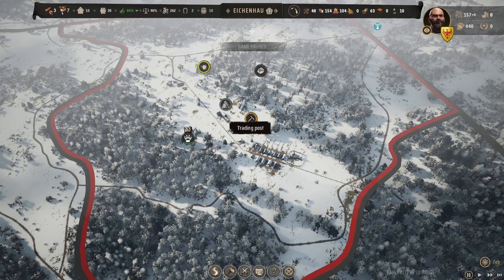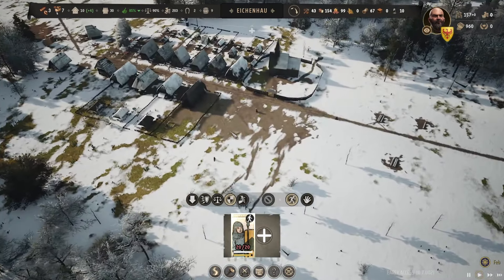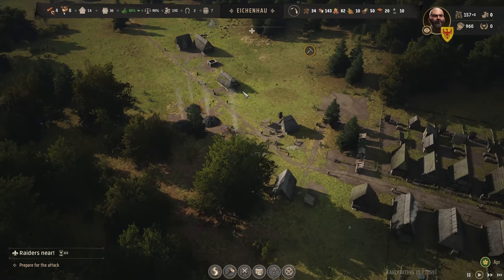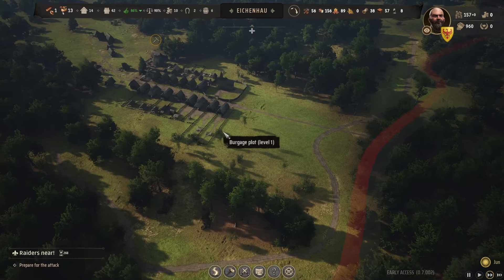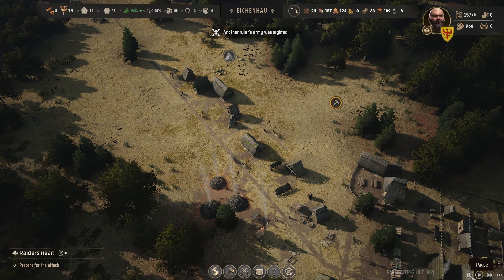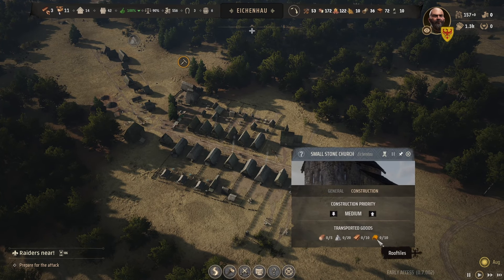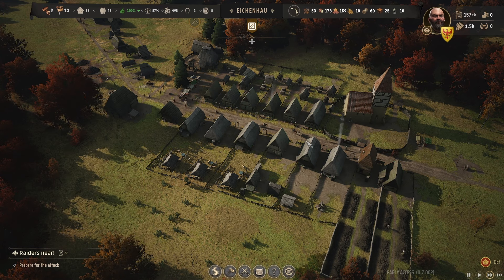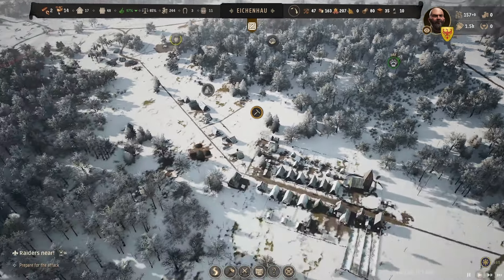Manor Lords Early Access "First Playthrough" Part 2 | Flesson19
Part 2 of my Manor Lords Early Access playing a game almost as n00b to show the game when people start from day 1